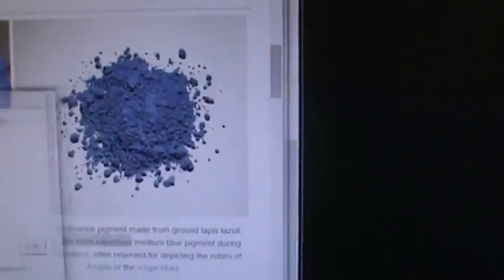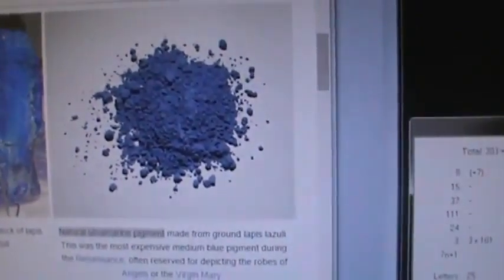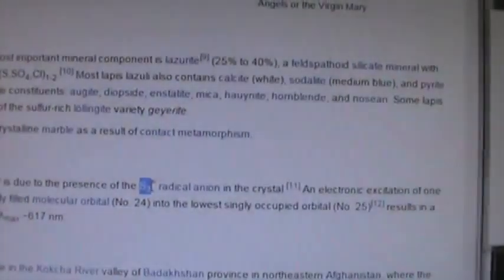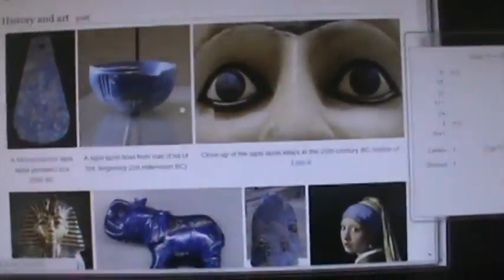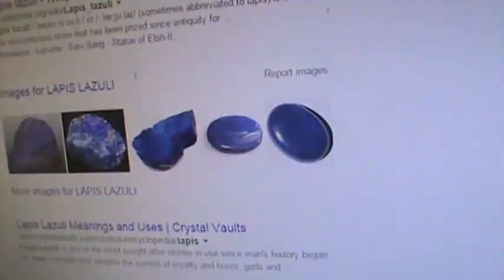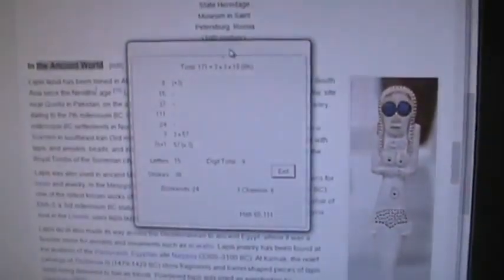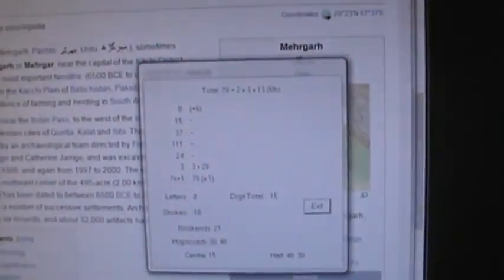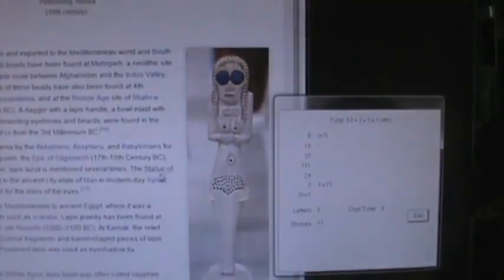M2U01081, JESUS = 888